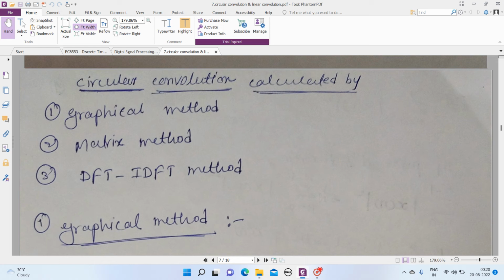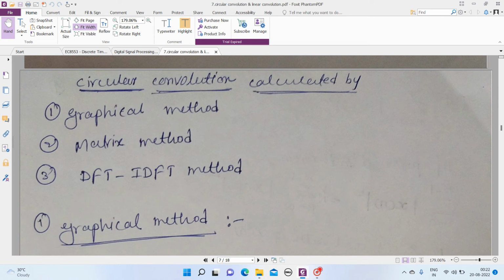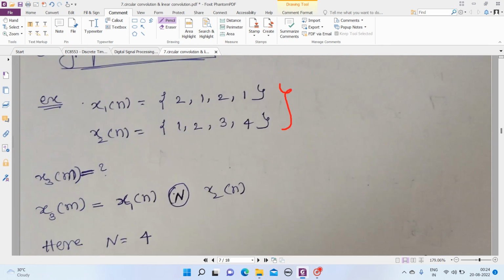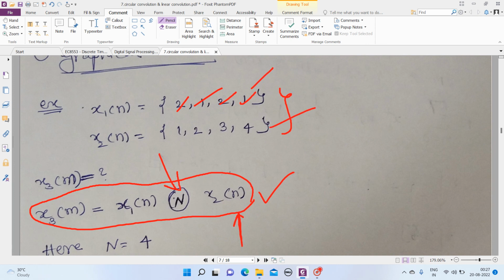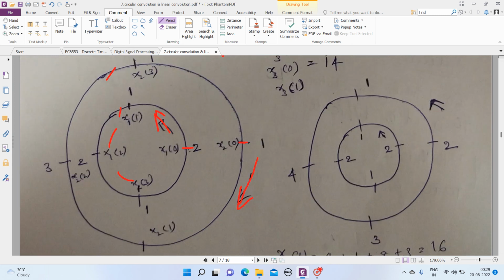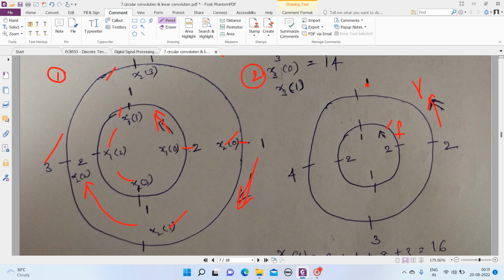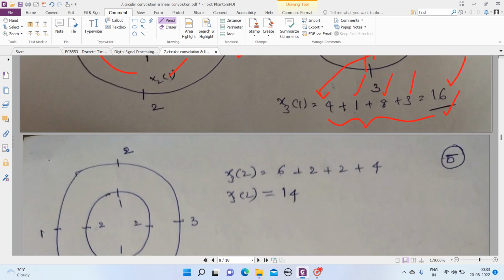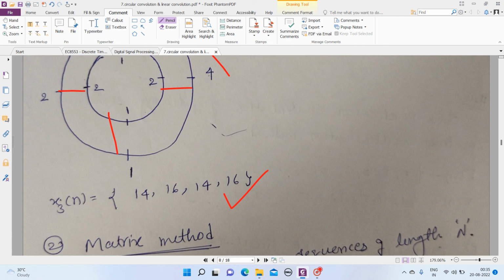DSP 4: Chapter 1- Circular convolution - graphical method